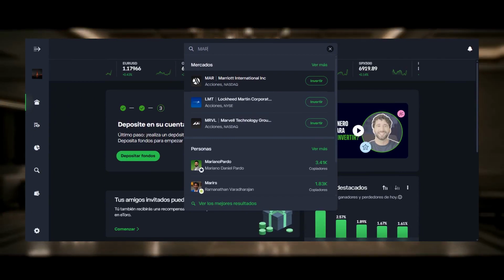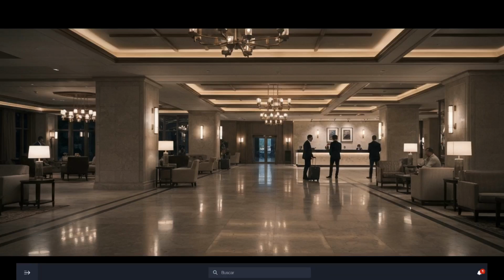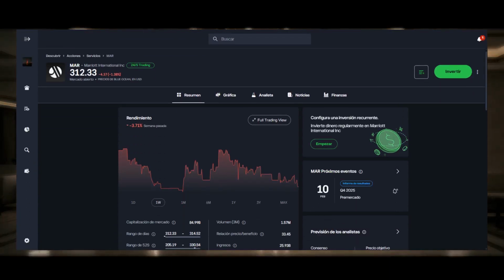How to Invest in Marriott International Inc (MAR) Step by Step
Educational quick guide showing how to buy shares of Marriott International Inc on a retail brokerage platform.
Marriott International Inc is a global hospitality company operating hotels, resorts and related services across multiple brands and markets. This short tutorial walks through the basic steps to locate and purchase Marriott stock, using eToro as an example platform for illustration.
Steps covered: open a broker account and verify identity, deposit funds, use the platform search and enter the ticker MAR, confirm you are on the correct Marriott International Inc asset page, choose an investment amount, and review and confirm the buy order. The video also explains what may happen if the market is closed and how insufficient funds are handled by the platform.
Always conduct your own research and consult a licensed financial professional if you need personalized guidance. Platform requirements vary by country; verification typically requires an identity document and a proof of address. Time of order execution depends on market hours and the broker’s order routing.
If you want to explore the example broker used in this video, here is the eToro link above.